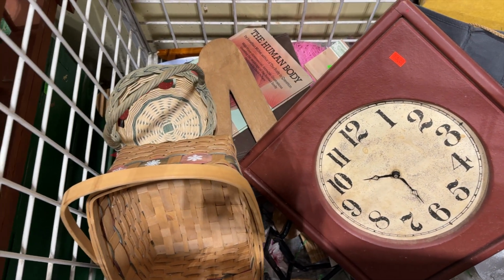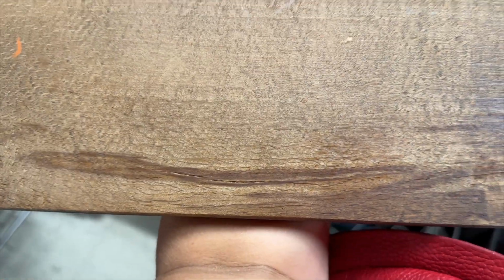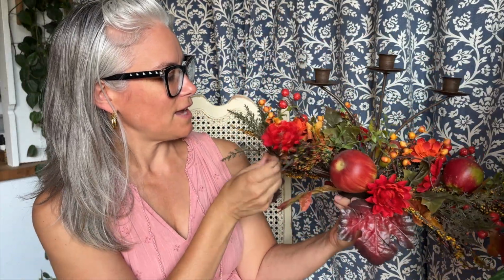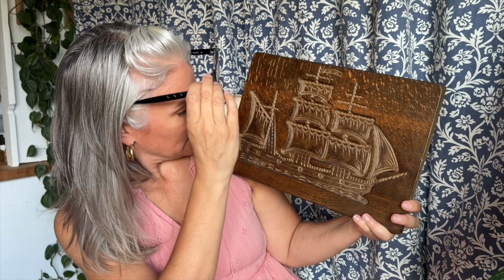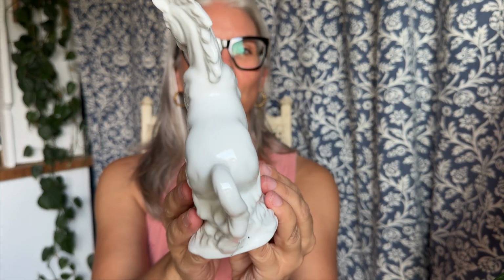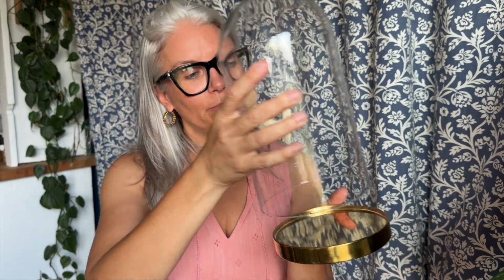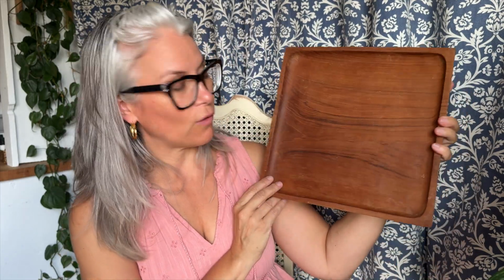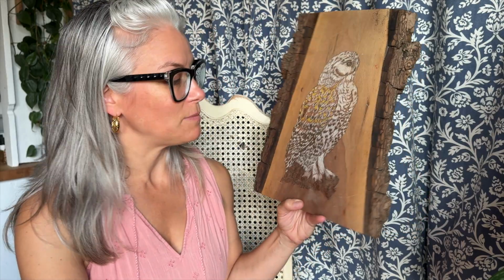Fall Vintage Haul | Thrift Shop With Me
This video shares my fall themed vintage haul as I prepare for my vintage booth reset from summer into fall. Hello Friends–my name is Beth Kruger, and I’m a long-time lover of vintage everything, an adventurous traveller, a mayo on french fries gal, and a newly turned vintage reseller. Wanderful Vintage is where I am sharing my latest thrift hauls, styling tips–as well as inspired home decor and travel adventures.

NEW VINTAGE COMING SOON!

S H O P:

Etsy Vintage Shop

Booth Space at ReMarket (Downtown St. Albans, VT): @remarketvt